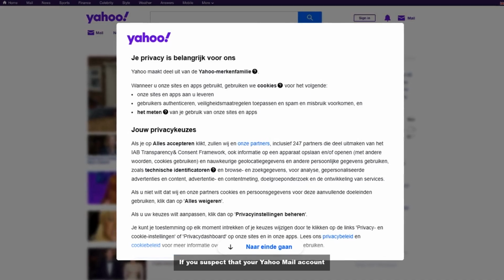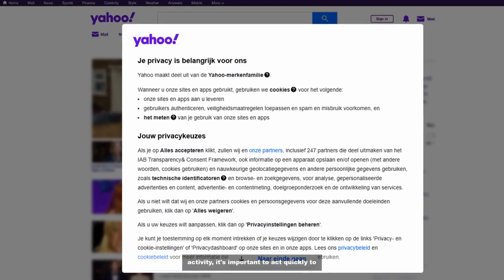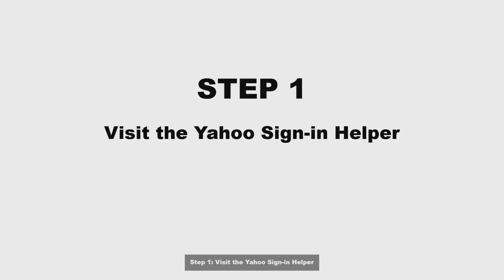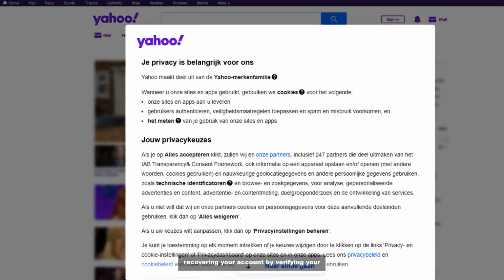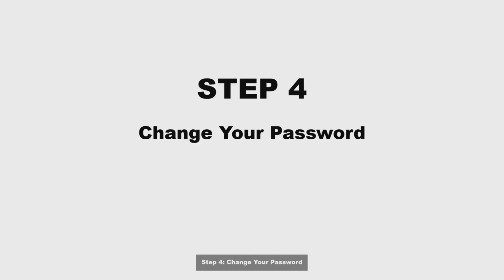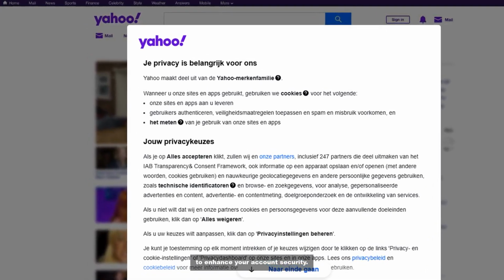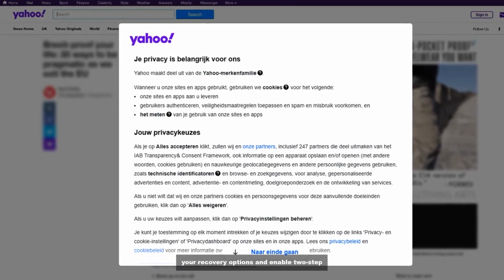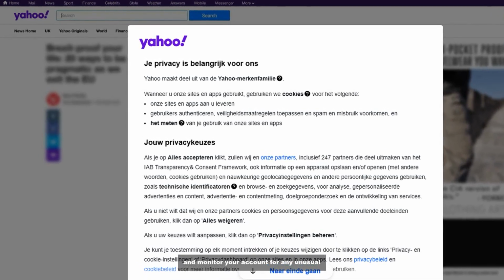How To Regain Access To Yahoo Mail After Suspicious Activity 2026 (STEP BY STEP)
In this video, we will guide you through the process of how to regain access to Yahoo Mail after suspicious activity in 2026. If you've encountered issues with your Yahoo account, follow our step-by-step instructions to recover your email safely.